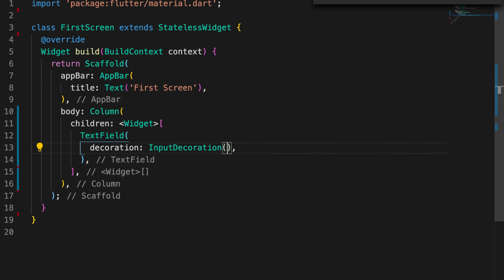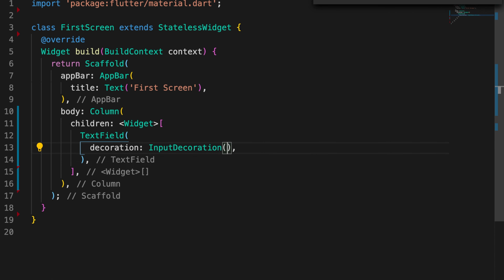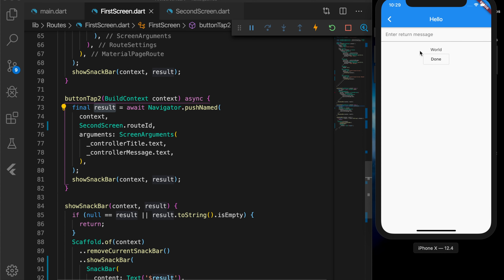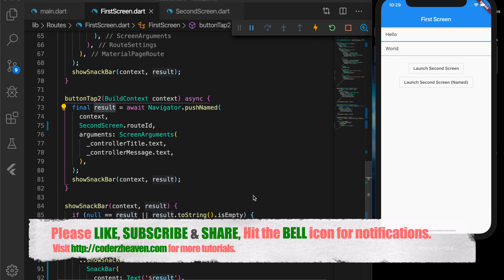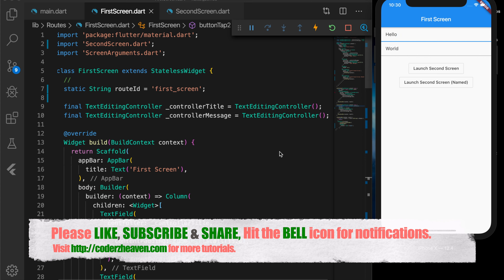Google's Flutter Tutorial - Navigation made easy (coderzheaven.com)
Welcome to Flutter Tutorial,

This demo will show
1. what are the different ways to navigate between screens
2. what are the different ways to send parameters between screens?
3. How to send back data from a closing screen to the screen which opened it?